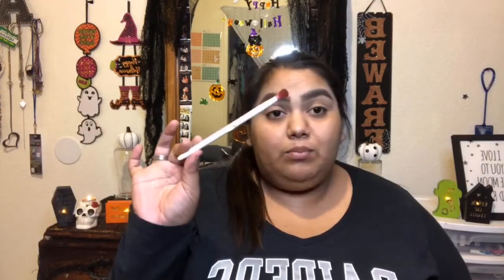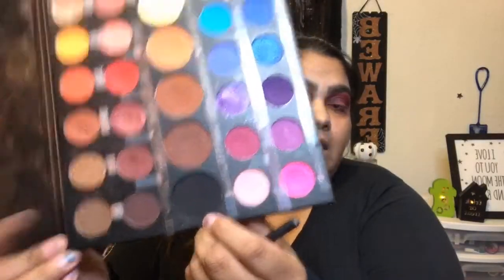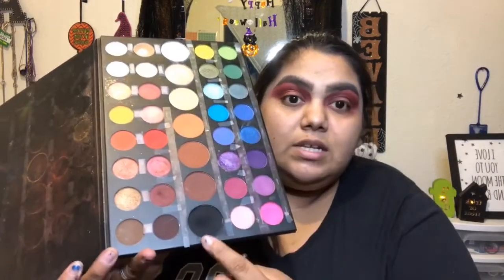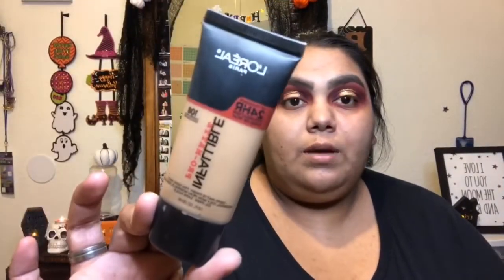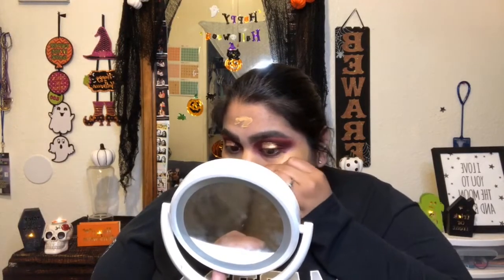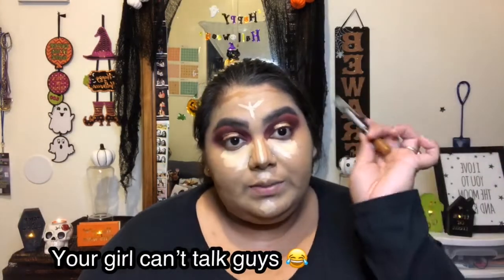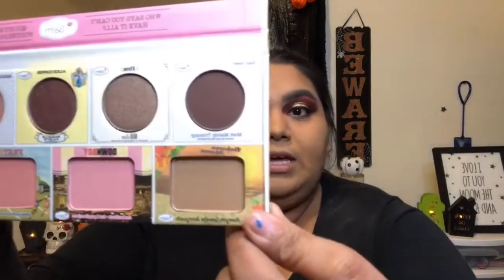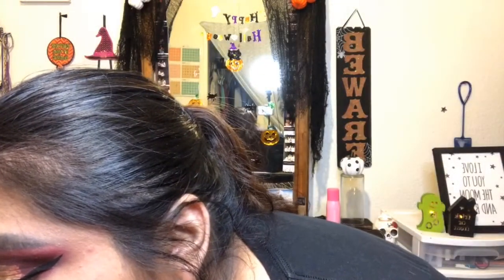Fall Makeup: Burgundy and Gold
Hey Beauty Babes  welcome back to my channel  so i wanted to share with you guys this really beautiful fall make up look and there is still more to come i'm next working on a Halloween make up look that is pretty simple and  i think would be a great way to scare someone lol so stay tuned and i  hope you guys enjoy